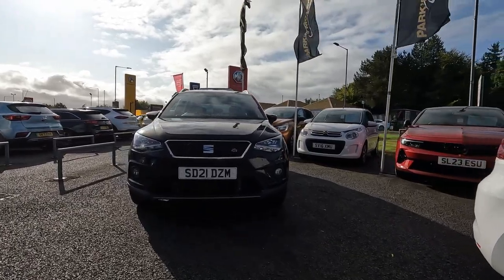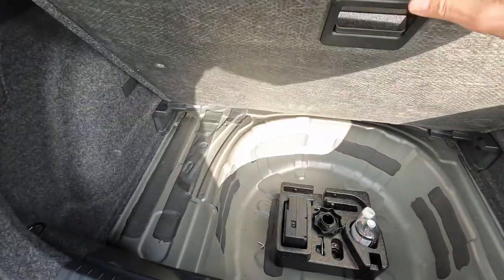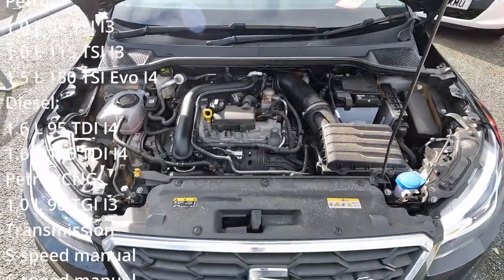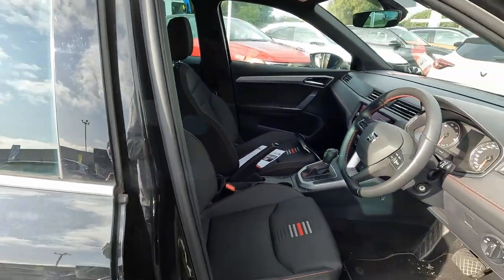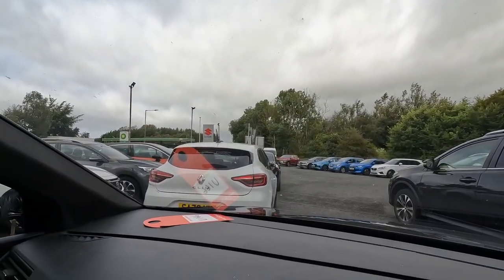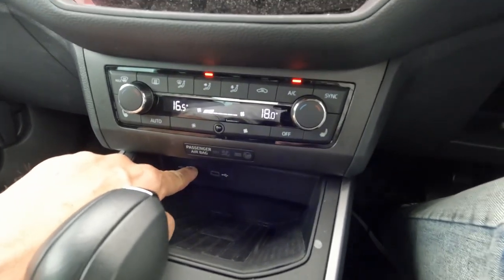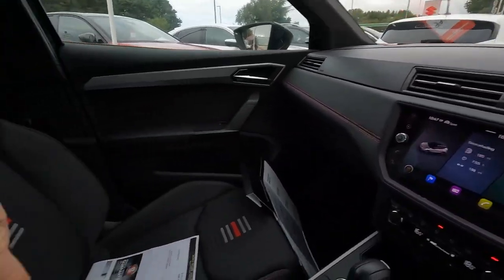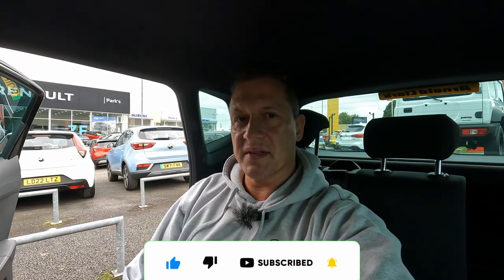Seat Arona - Something interesting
Seat Arona is a small crossover that can positively surprise you, especially with its visibility and amount of space.